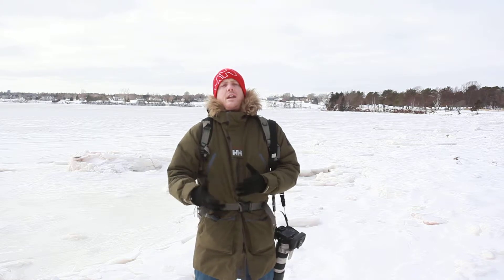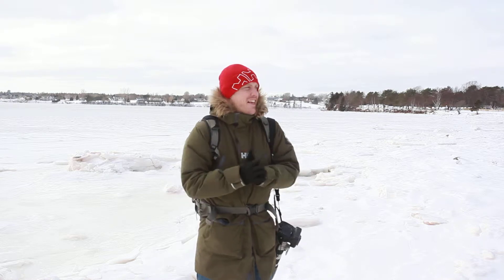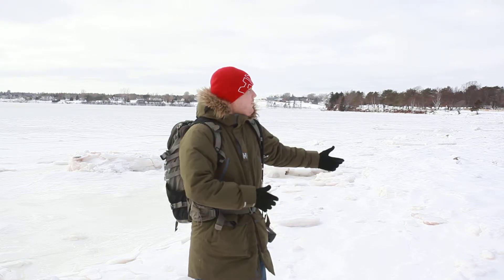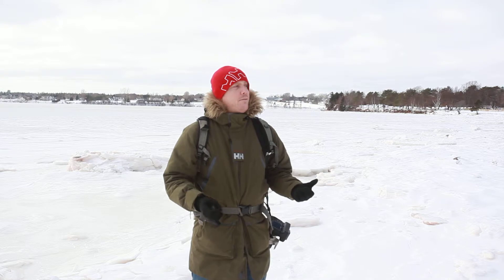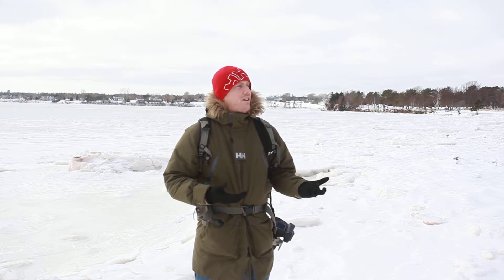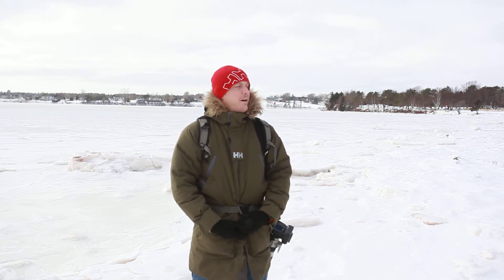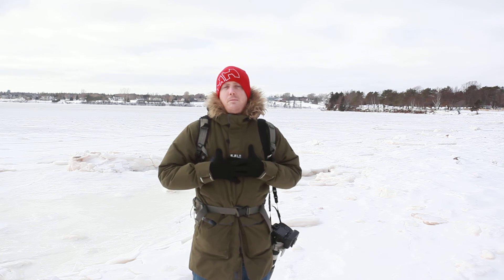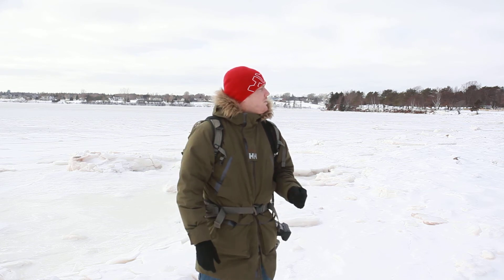Best Winter Hat? Helly Hansen Outline Beanie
As a photographer in Canada, it can be difficult to stay warm and stylish. As such, this is my review of the Helly Hansen Outline Beanie.